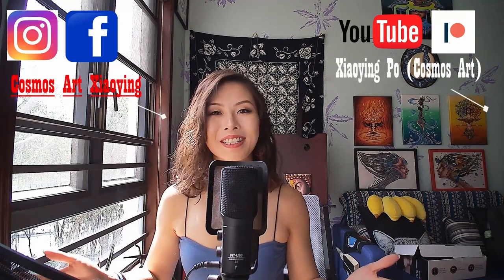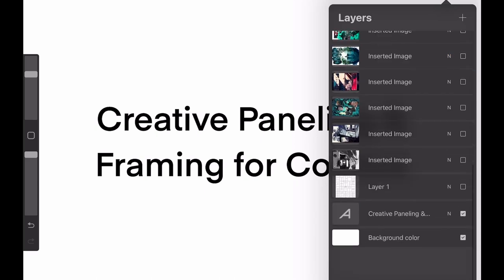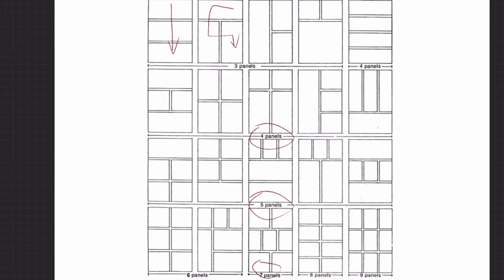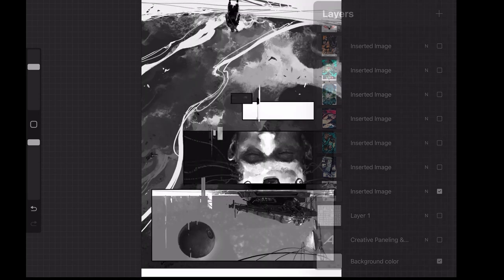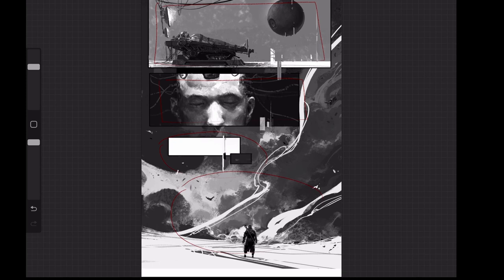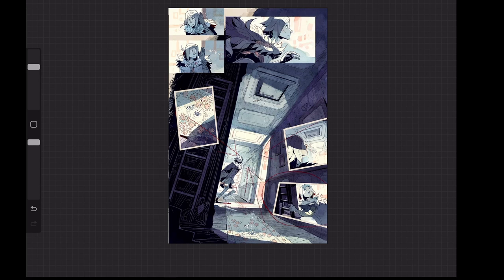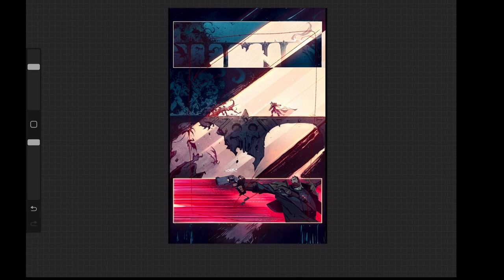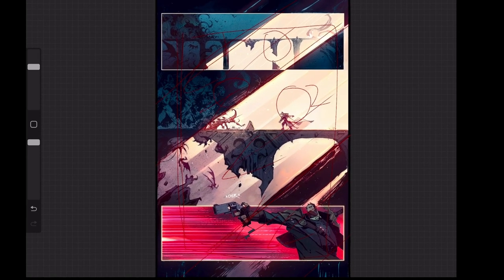Don't Be a Square! (Creative Comic Paneling Techniques Part 1)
In this video series, I draw on works from different comic artists to talk about how to make comic panel layouts (AKA paneling) more creative and attractive by thinking outside the box and breaking the tradition of rigid rectangular paneling.

In Part 1, I'm using examples from other artists to explain two simple ways of modernizing and spicing up comic panel layouts without making dramatic changes to the traditional paneling methods.

Tune in to see the rest of the serie where I will introduce more advanced/daring ways with examples from great comic artists and cinema to make our comic pages more dynamic, cohesive, dramatic and attractive by being more innovative in paneling. I will also share what I have learned and applied to my comic paneling process in terms of creative paneling.